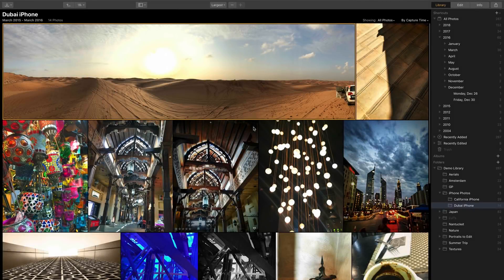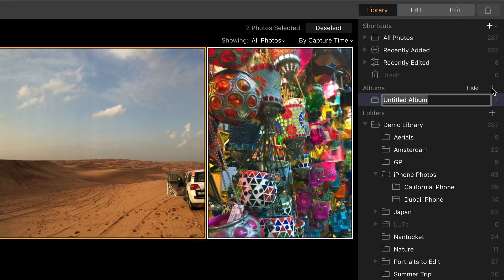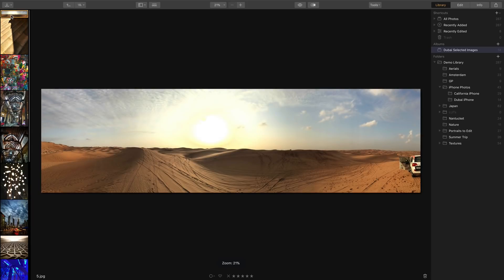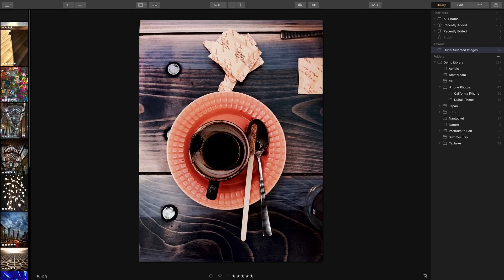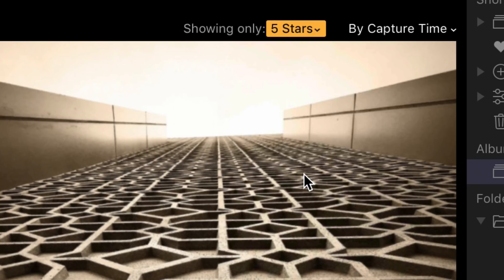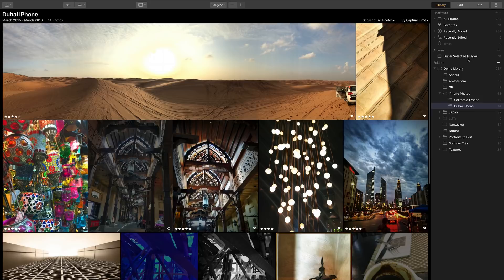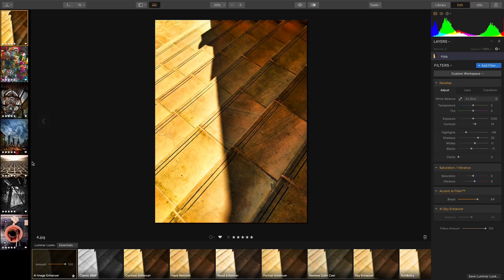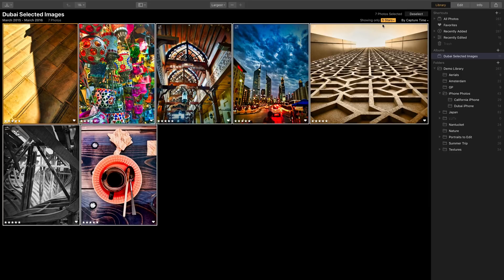Create and Manage Albums In LUMINAR 3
Albums are a great way to virtually organize your images within Luminar 3. Learn how to create an Album, name, add and rate images. Discover how fast and easy it is to Edit and Sync your images and more!